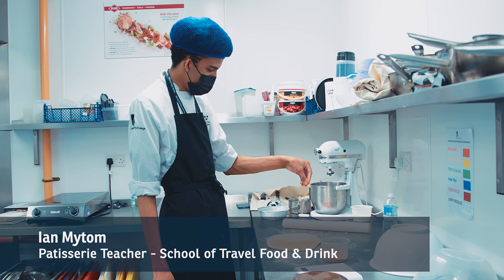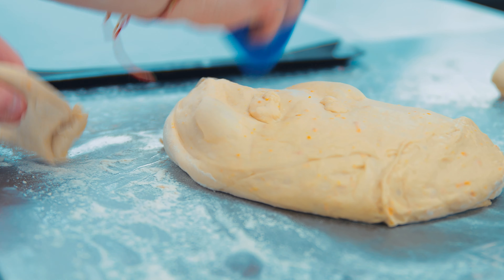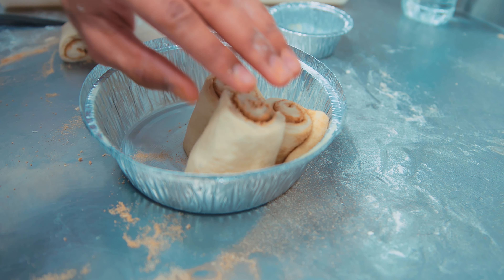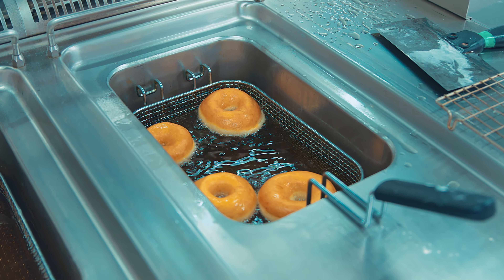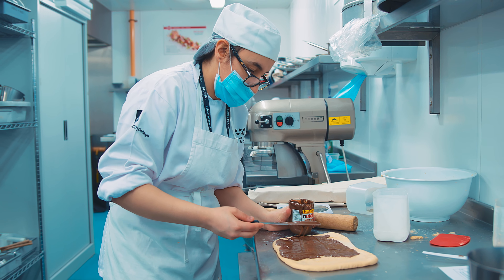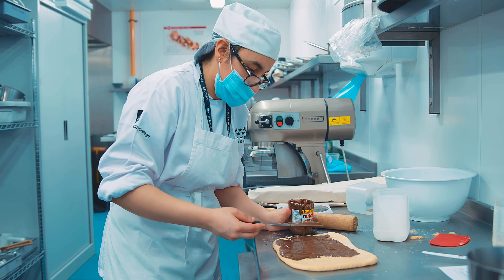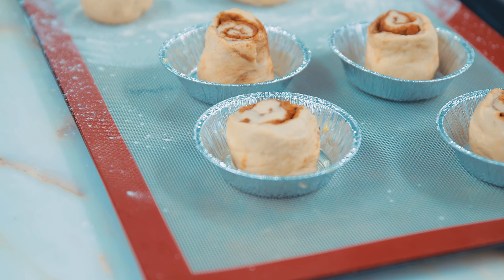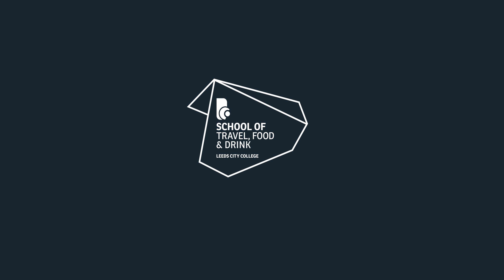Patisserie | Leeds City College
Study in our state-of-the-art training facilities, take part in master classes by talented professionals, and receive the support of our highly experienced patisserie tutors.